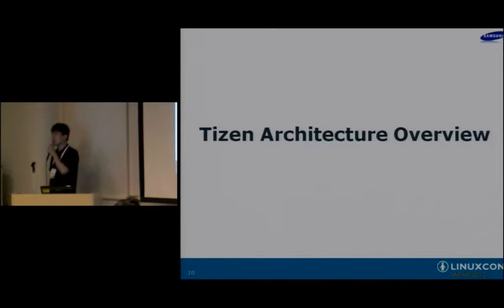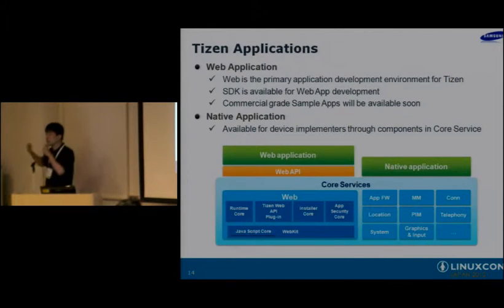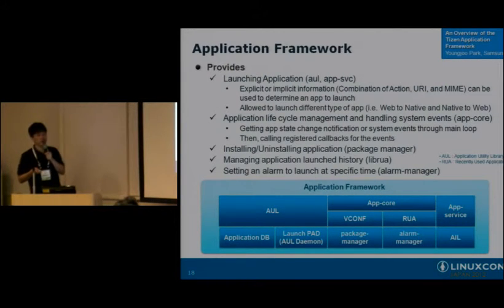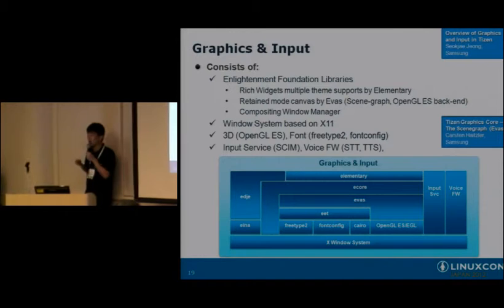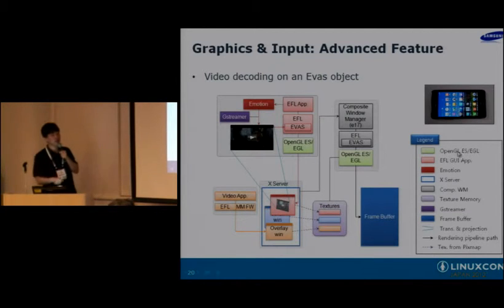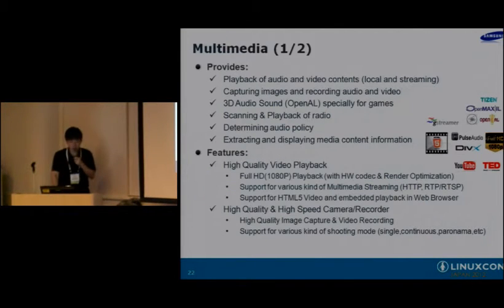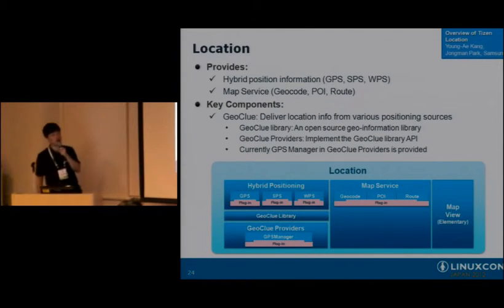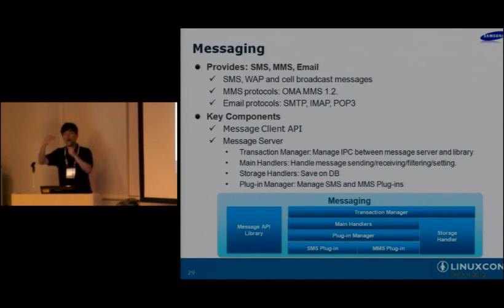Tizen Mobile Architecture and Core Services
Tizen Mobile Architecture and Core Services - Jeong Seokjae (Samsung Electronics)